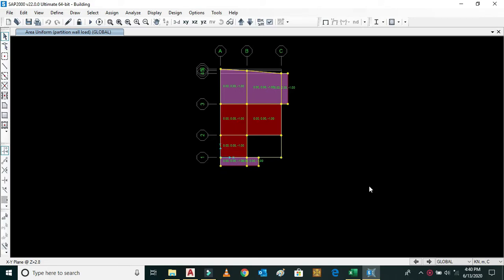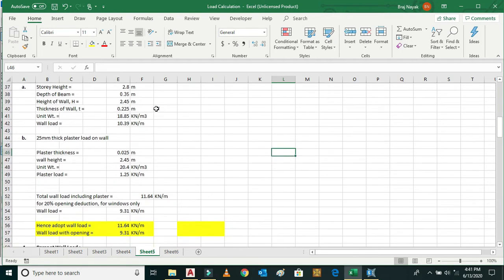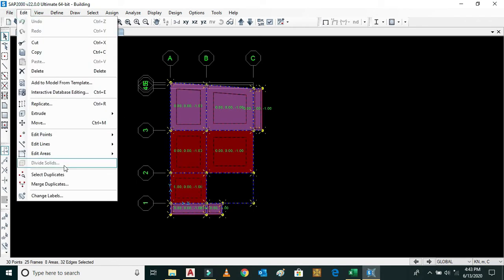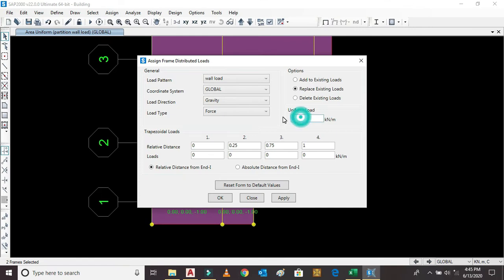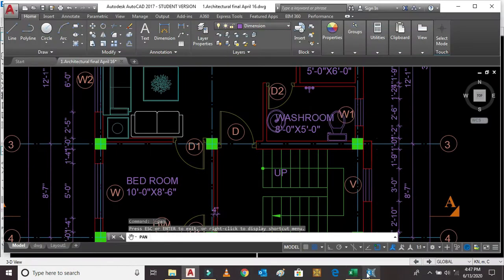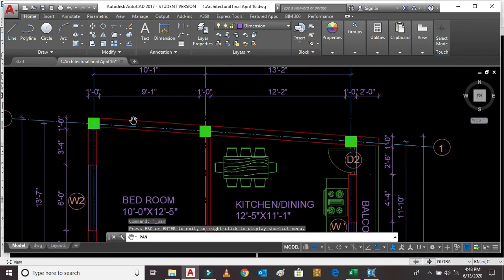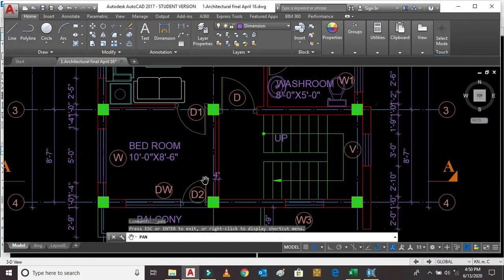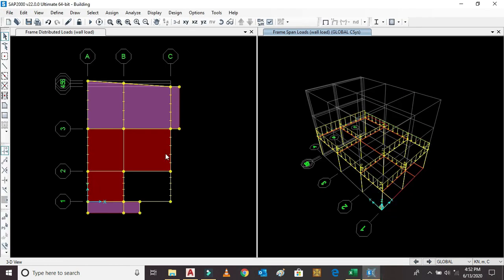How to Apply Wall Load/ Sap2000/EP-33/Civil Engineering Project/By Braj K. Nayak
1.How to apply wall load
2.How to apply loads in sap2000
3.how to apply wall load in sap2000
Hi Friends,
In this video you can learn about how to apply wall loads in sap2000 v.22  of building to perform final year project in civil engineering.
This video is very useful for Civil Engineering Students,Civil Engineers,Design Engineers etc who are involved in Structural Analysis and Design of Building Structure.How to apply wall loads in sap2000 v.22  of building  is described in easy way.
I am a Structural Engineer. I have more than 10 years of work experience in structural analysis & design of buildings, bridges and so on.
If you want, you can share the video how to apply floor loads in sap2000 v.22  of building among your friends too.If you have any problem to do final year civil engineering project work, I am available for you.

Some other useful videos for you--